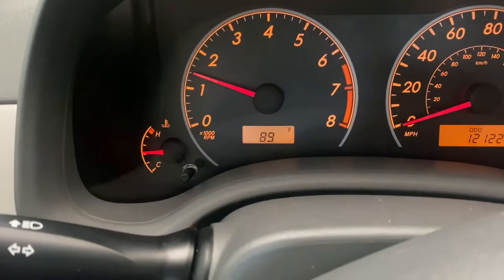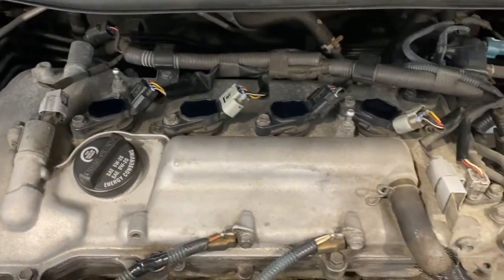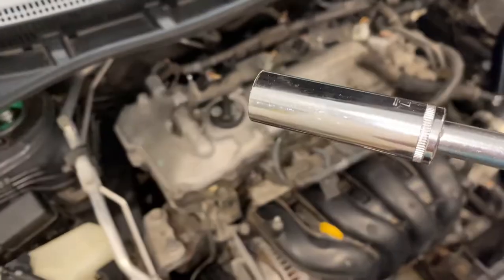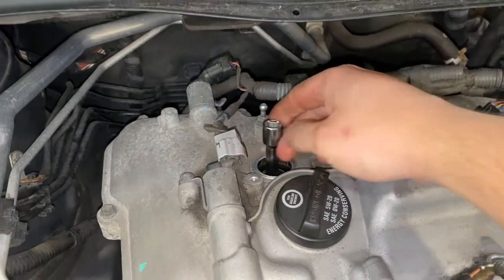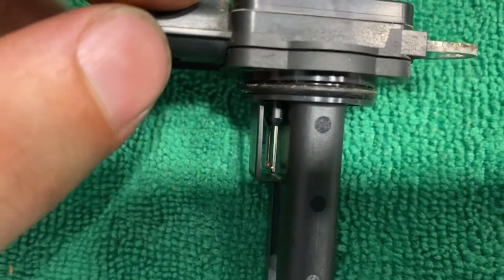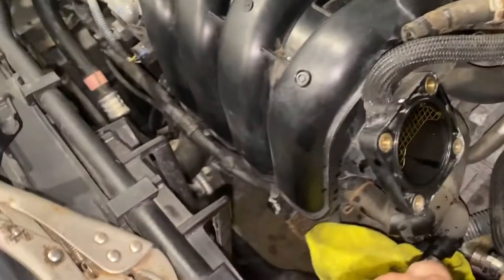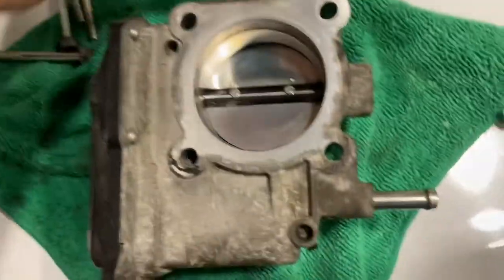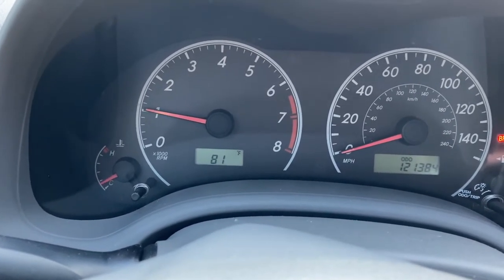2009-2018 TOYOTA COROLLA SPARK PLUG REPLACEMENT(SUPER EASY)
- Link for spark plugs
Link for MAF cleaner
Link for Carb Cleaner

**UPDATED LINKS**
Camera Gear I use: